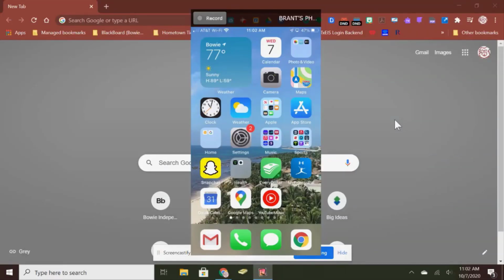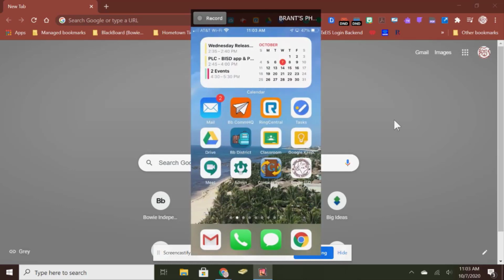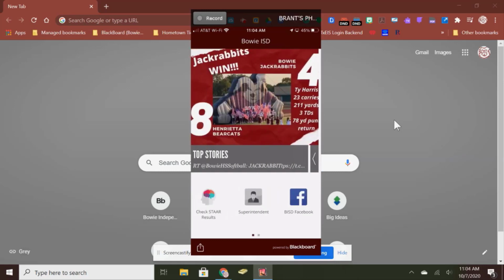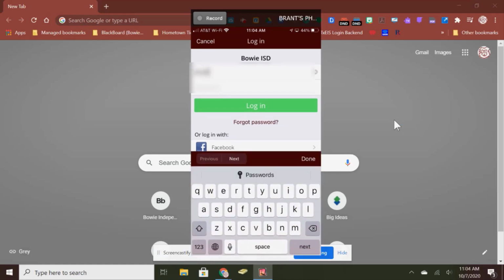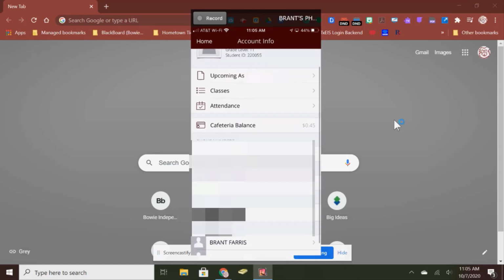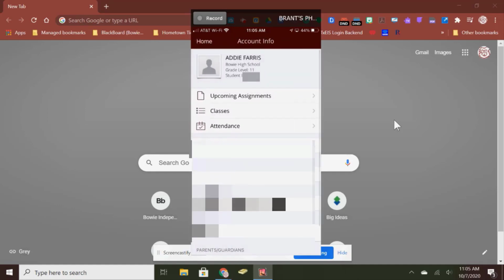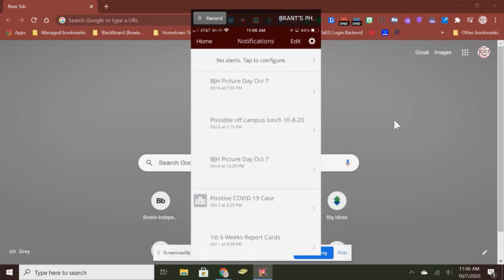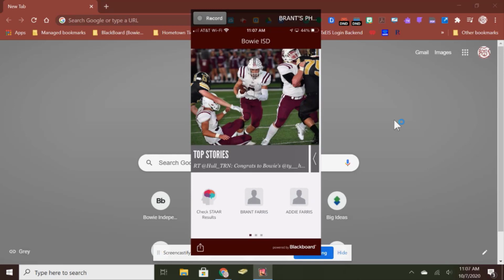Bowie ISD App Tutorial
This video will help give you an overview of the Bowie ISD App.